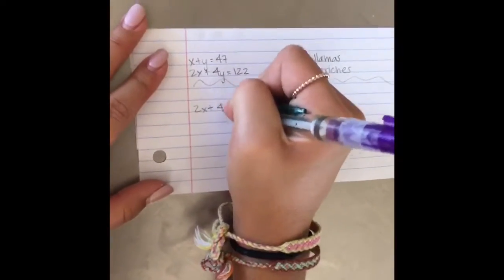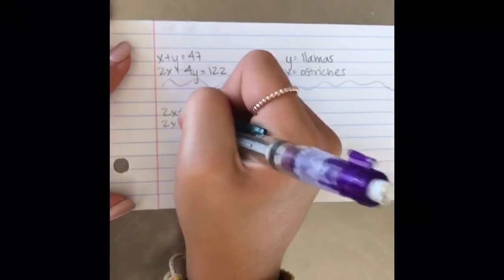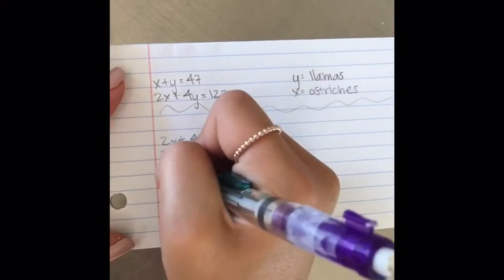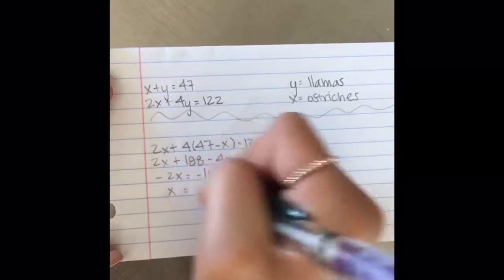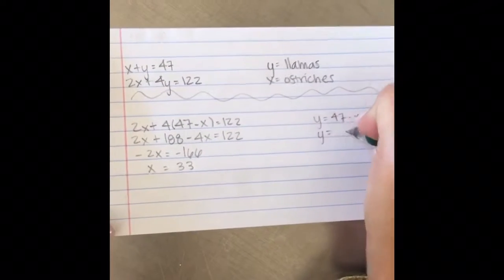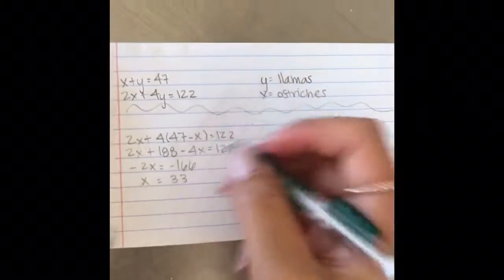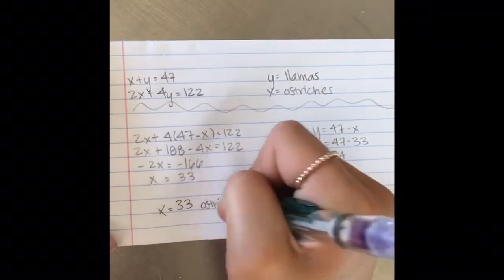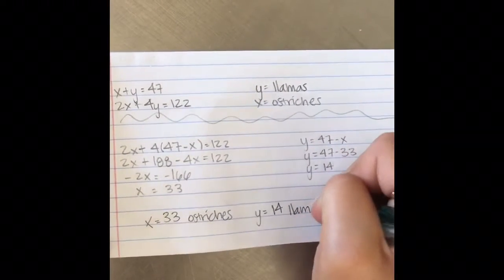Ostrich and Llama Puzzle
By: Mariah, Nino, Jessica, and Vivien